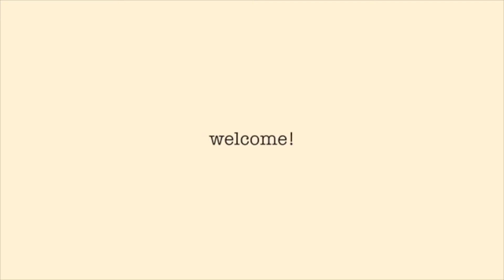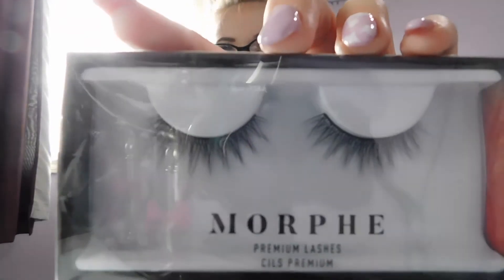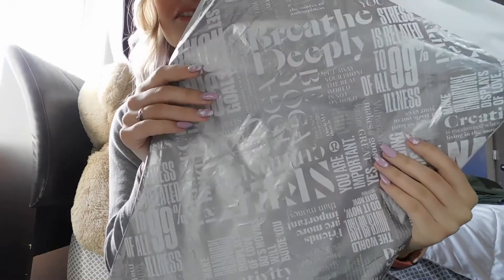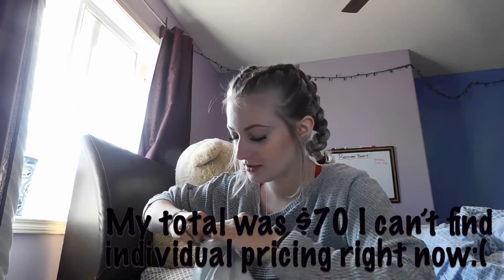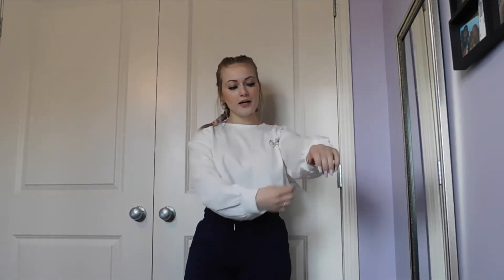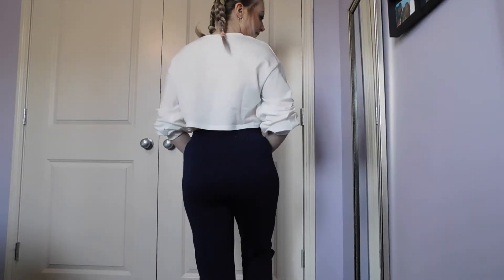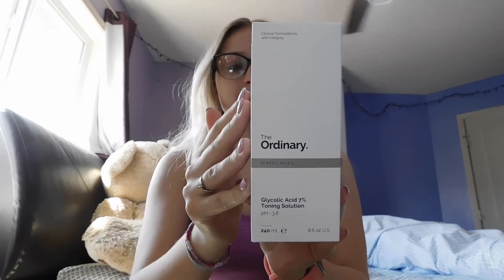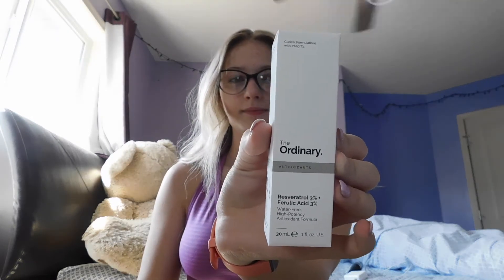Spring Shopping Haul 2020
Hey everyone! Today's video is one that I've been waiting on for a while and I'm so excited to share it with you guys! i went online shopping at a ton of places and decided to show you all what I got :)

(Currently, any Nova Scotia Strong Shirt sold, the money will be donated to the families who were affected in the terrible tragedy that has happened. please show your support)

*i do not own or claim to own the music used in this video